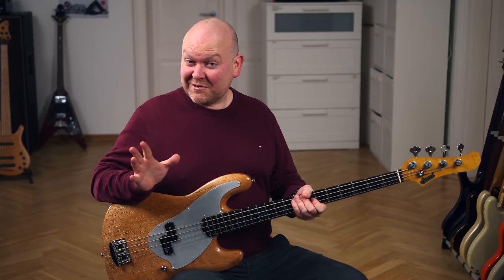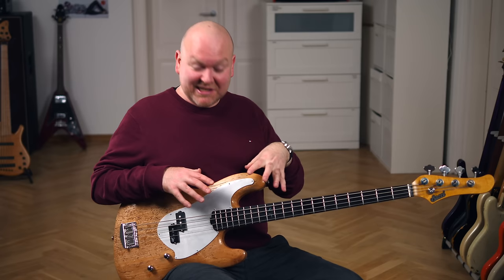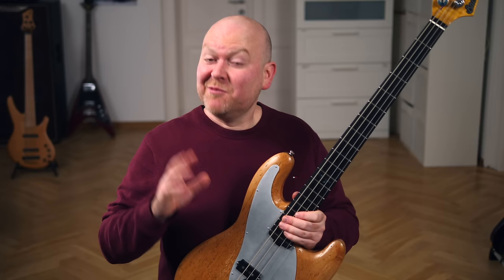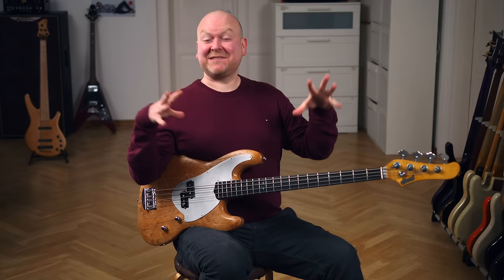The MICHAEL LEAGUE BASS is INSANELY GOOD !!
bassist: @klemke7043
host: @GregorFris

More BassTheWorld.com

0:00 Intro
1:03 Nice Melody Sound
1:20 Body Specs
2:04 Slap Sound
2:46 Bassline Sound
3:06 More Specs
3:40 Octaver Sound
3:58 Bass Finish
4:39 Conclusion